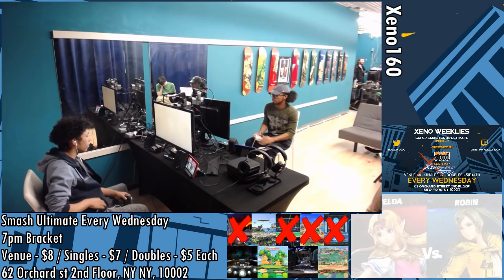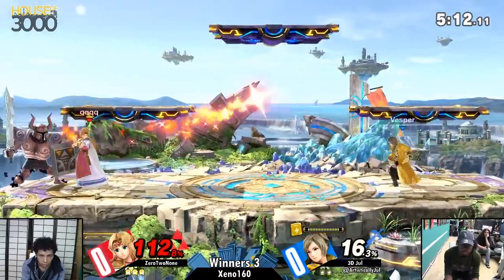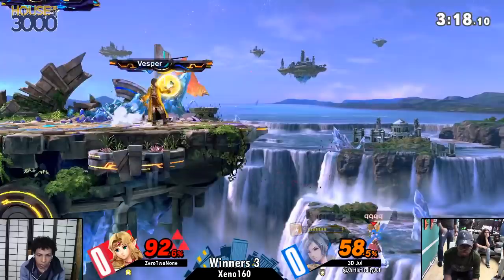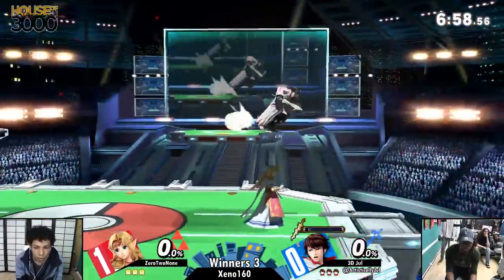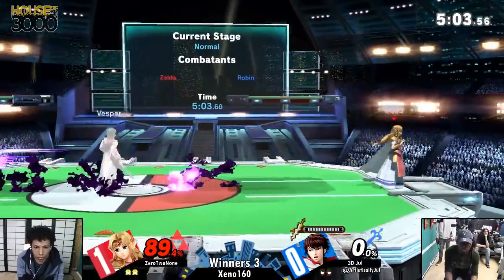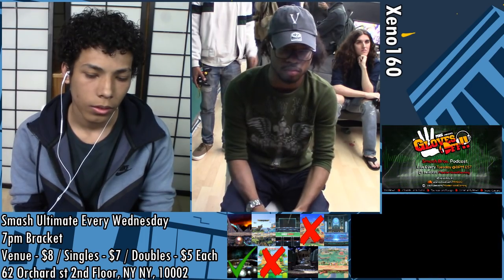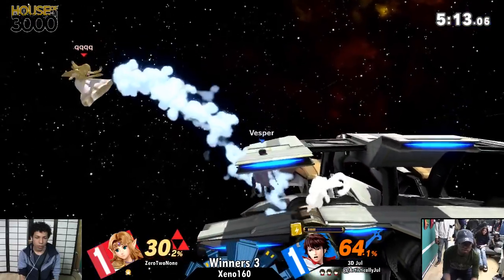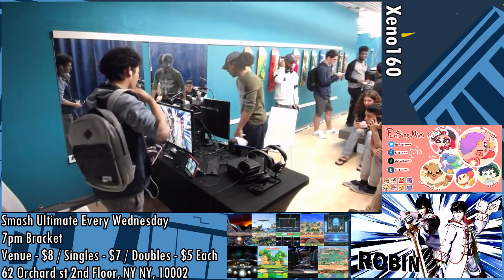Smash Ultimate Tournament - ZeroTwoNone (Zelda) Vs. Jul (Robin) SSBU Xeno 160 Winners Bracket